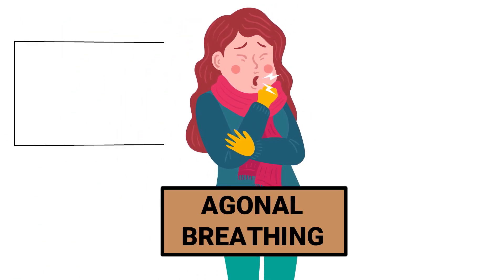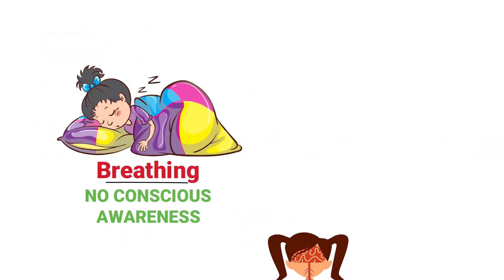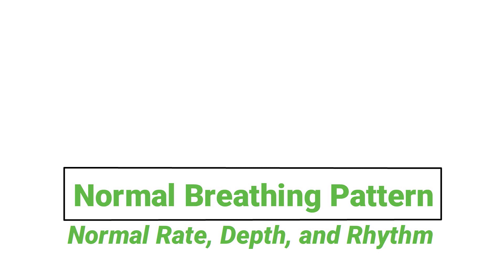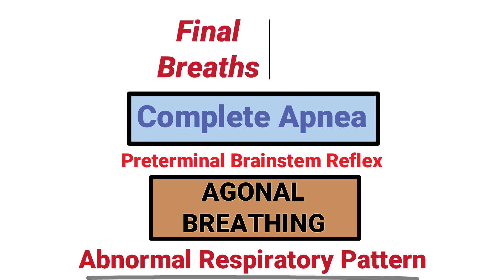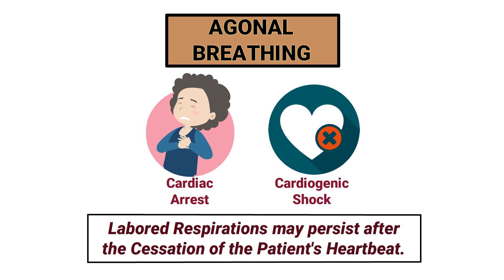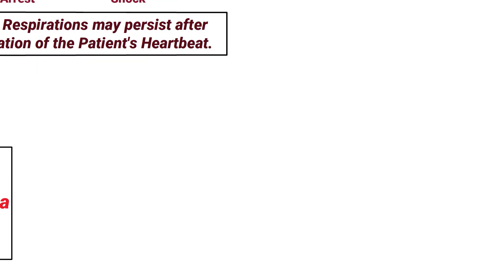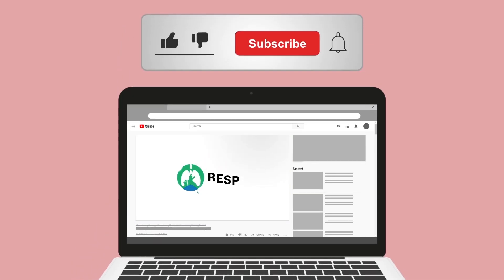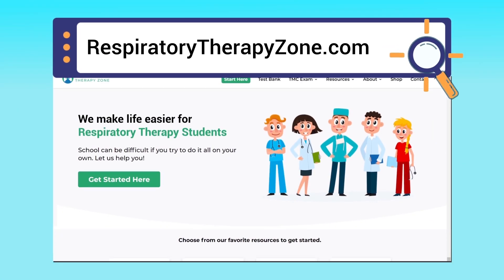Agonal Breathing (Medical Definition) | Quick Explainer Video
What is Agonal Breathing? This video covers the medical definition and provides a brief overview of this topic.

➡️ How Breathing Works?
Breathing is a phenomenon that occurs automatically with no conscious awareness thanks to the autonomic nervous system. Structures within the brain send signals that control the rate and depth of breathing that occurs to meet the ventilatory needs of the body. Looking at the respiratory rate tells us how fast or slow a patient is breathing. Looking at the depth tells us how deep or shallow a patient is breathing. Ideally, every patient would have a normal breathing pattern with a normal rate, depth, and rhythm. Unfortunately, as you know, this isn't the case.

➡️ Agonal Breathing Definition
Agonal breathing is an abnormal respiratory pattern that is characterized by gasping and labored breathing. It is caused by a preterminal brainstem reflex and eventually progresses to complete apnea. This term is often used to describe the final breaths before death.

➡️ Causes of Agonal Breathing:
- Cerebral ischemia
- Extreme hypoxemia
- Anoxia

➡️ Agonal Breathing Patients
Agonal breathing is often seen in patients with cardiac arrest or cardiogenic shock where labored respirations may persist after the cessation of the patient's heartbeat. It occurs in approximately 40% of cardiac arrest cases that take place outside of the hospital setting. When agonal breathing is present in these cases, it indicates a more favorable prognosis than in cardiac arrest cases without agonal respirations.

⏰TIMESTAMPS
0:00 - Intro
0:23 - How Breathing Works?
0:55 - Agonal Breathing Definition
1:15 - Causes of Agonal Breathing
1:28 - Agonal Breathing Patients